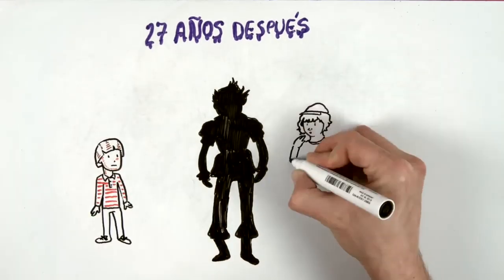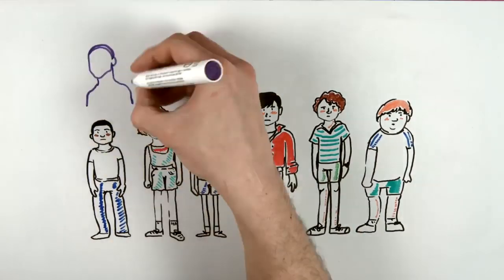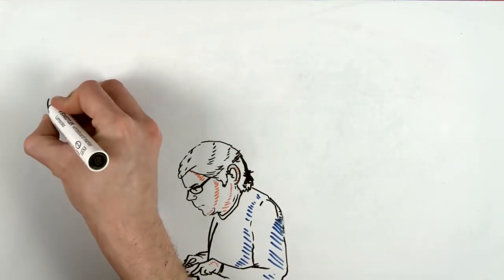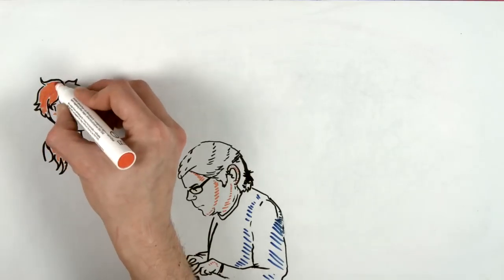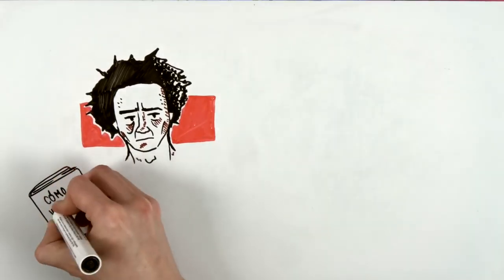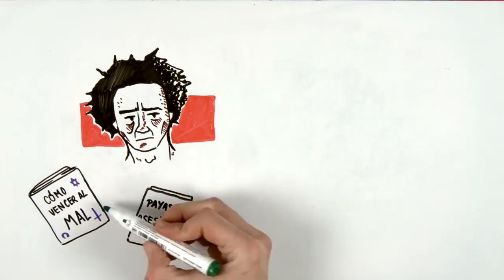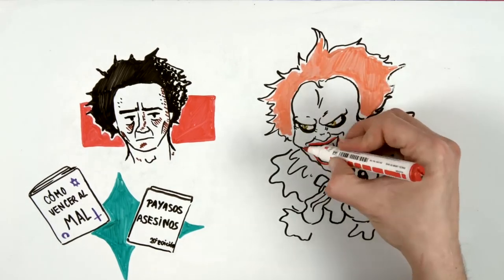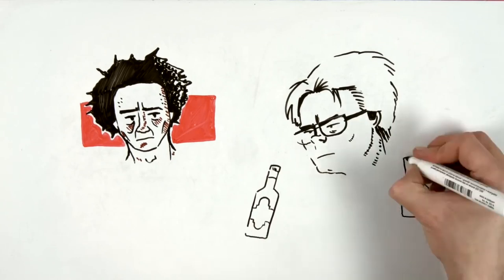IT Chapter TWO | Draw My Life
If you weren't scared enough while watching 'IT'... welcome to the second chapter of this terrifying film in classic DML style.